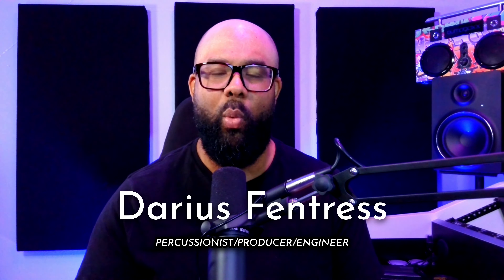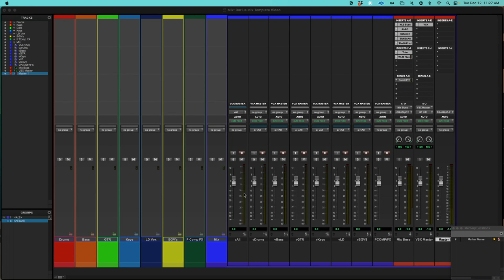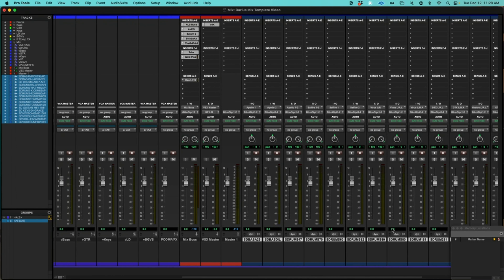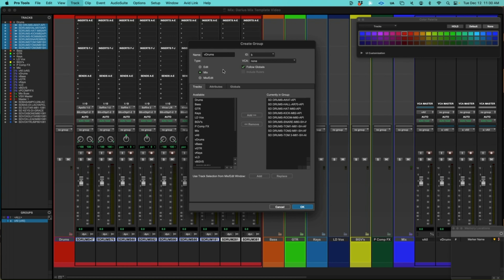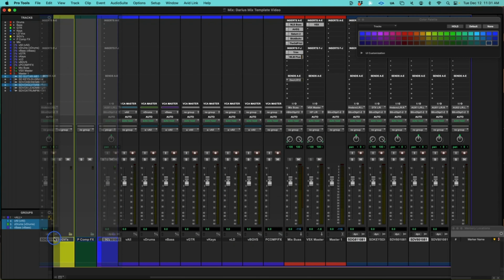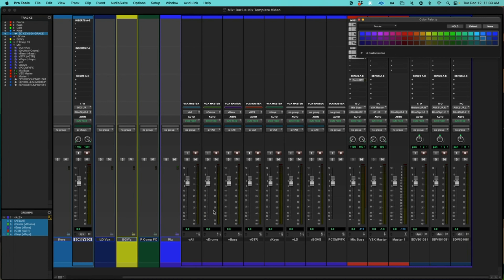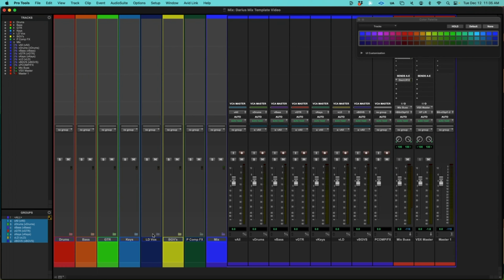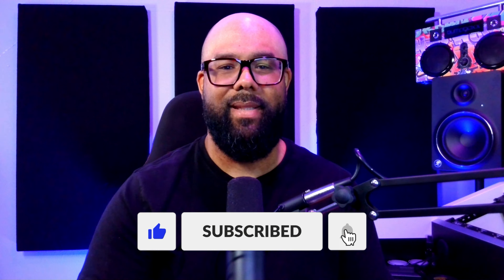Darius' Protools MIX Setup Template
Darius explains his process that he uses to start each and every mix in Protools. You will learn about group folders, VCA's, color coordinating and so much more!